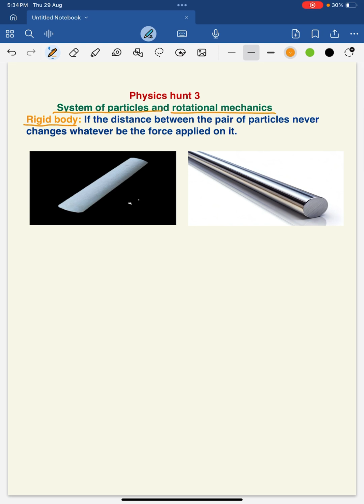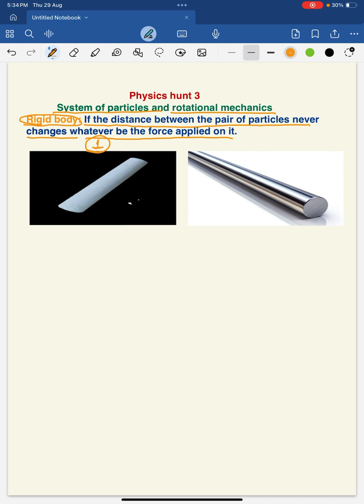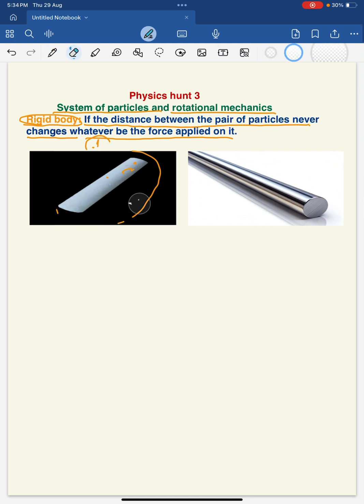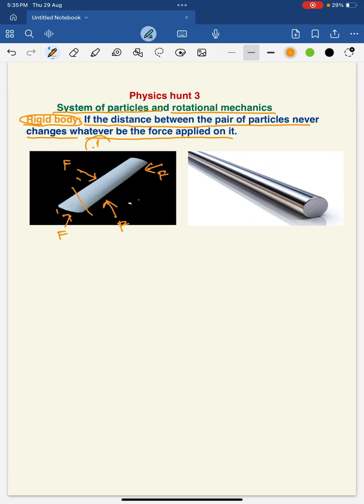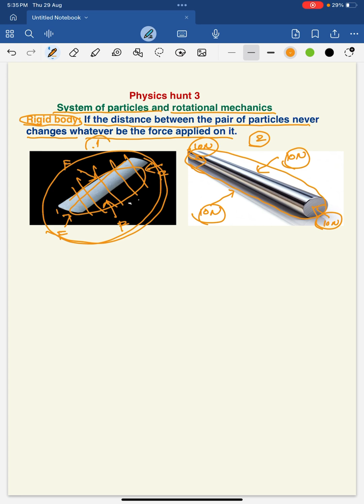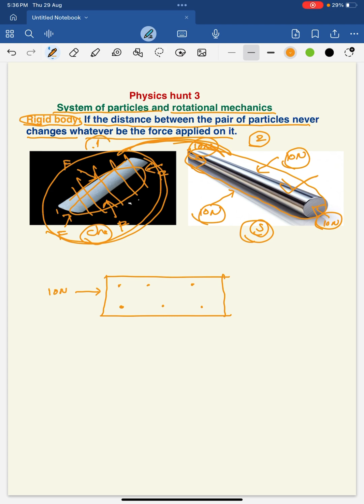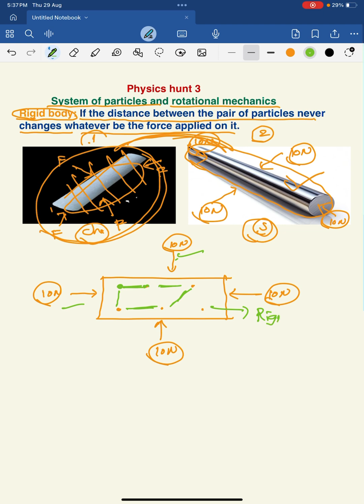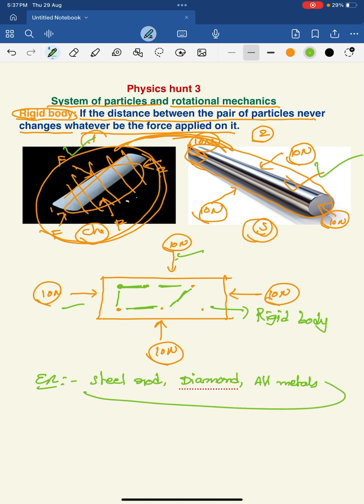What is a Rigid body | System of particles and rotational mechanics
Welcome to physics hunt 3 ⚡
Your trusted learning space for Class 11 & Class 12 Physics covering CBSE, PU Board, and NEET level concepts with clarity, depth, and exam focus.
What is a Rigid Body? Why is it so important in Mechanics? ⚙️
In this video, we introduce the concept of a Rigid Body in a simple and intuitive way, helping Class 11 & NEET aspirants build strong fundamentals in rotational mechanics.
At The Physics Pulse Hub, Physics is taught from basics to clarity, so every student understands the real meaning and significance of a rigid body, not just definitions.
🔍 In this video, you will learn: ✔ What is a rigid body (ideal concept)
✔ Difference between particle system & rigid body
✔ Why rigid body concept is used in Physics
✔ Real-life examples for easy understanding
✔ Importance of rigid body in NEET & board exams
📌 This topic is the foundation for:
Rotational Motion
Moment of Inertia
Torque & Angular Momentum
🎯 If you want strong conceptual understanding in Mechanics, this video is a must-watch.
👉 Learn Physics the conceptual and exam-focused way 🚀
introduction to rigid body
rigid body physics class 11
rotational motion basics
system of particles and rigid body
neet physics mechanics
cbse class 11 physics
pu board physics